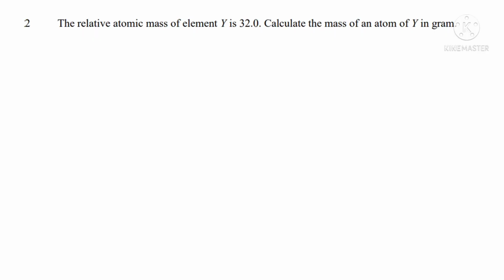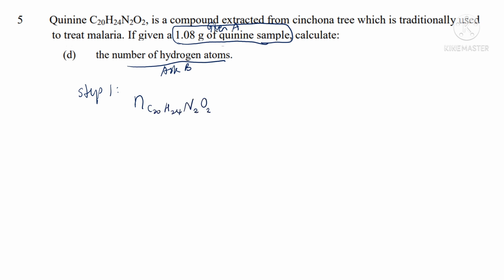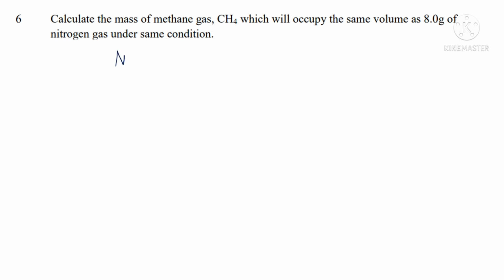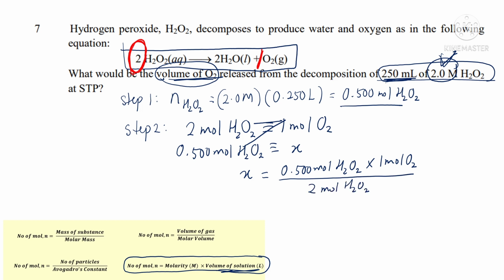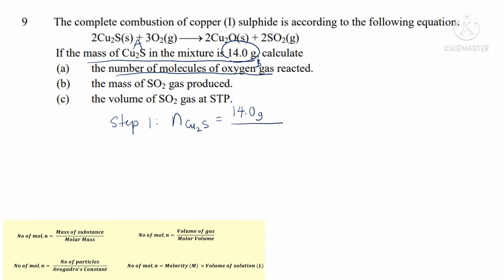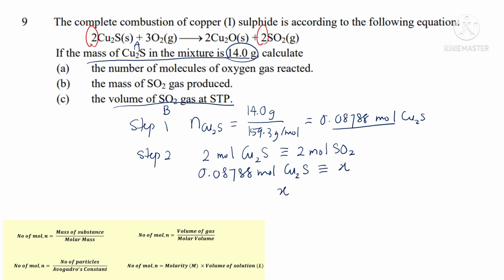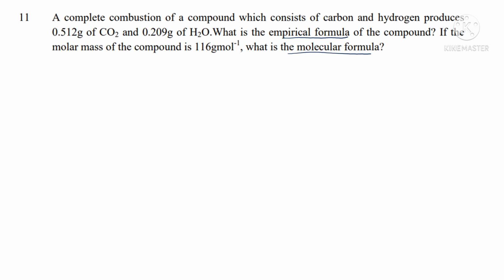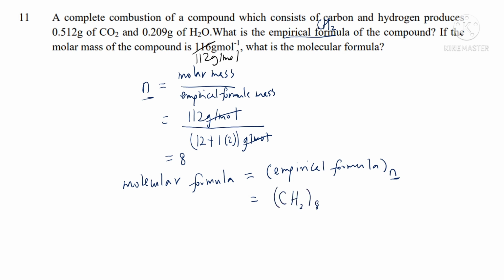Tutorial Questions 1.2 Mole Concept Part 1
00:00 Introduction
00:55 Question 2
02:37 Question 4
06:15 Question 5 d)
09:30 Question 5 e)
12:15 Question 6
15:45 Question 7
18:53 Question 8
23:08 Question 9 a)
25:35 Question 9 b)
28:10 Question 9 c)
30:32 Question 10 c)
34:56 Question 11